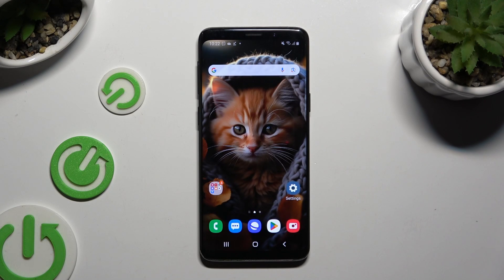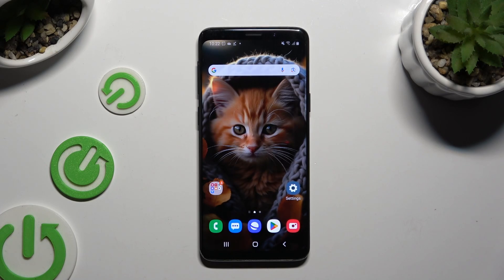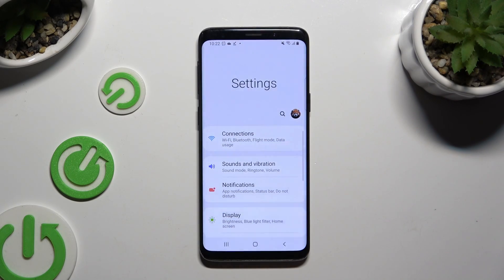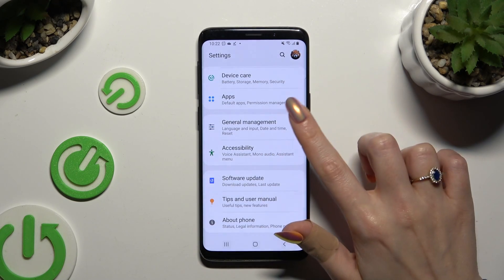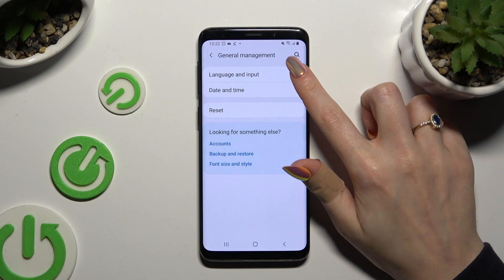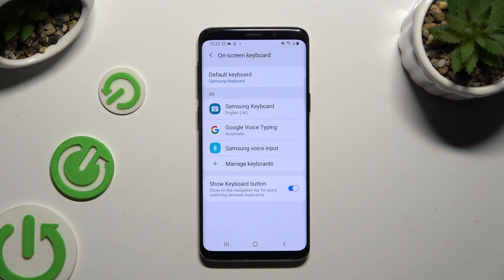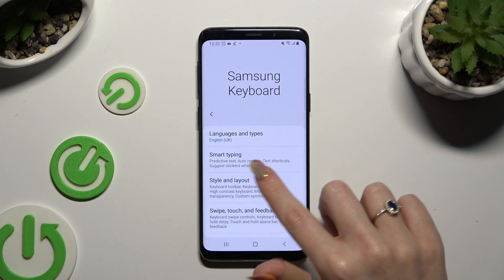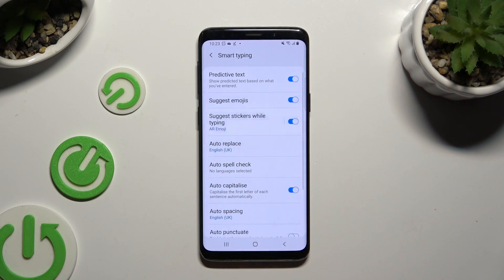How to Turn On/Off Predictive Text on SAMSUNG Galaxy S9?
Find out more:
This tutorial provides detailed instructions on how to enable or disable predictive text input on the Samsung Galaxy S9 smartphone. Predictive text helps users type faster and more accurately by suggesting words as they type. Whether you prefer the convenience of predictive text or prefer to type without suggestions, this guide will show you how to customize this feature according to your preferences on the Samsung Galaxy S9.

What is predictive text, and why would someone want to turn it on or off on the Samsung Galaxy S9?
How do I access the settings to turn on or off predictive text input on my Samsung Galaxy S9?
Can I customize the predictive text settings, such as adding words to the dictionary or adjusting the prediction sensitivity, on the Samsung Galaxy S9?
Are there any limitations or drawbacks to using predictive text on the Samsung Galaxy S9?
How does turning on or off predictive text affect the typing experience on the Samsung Galaxy S9?